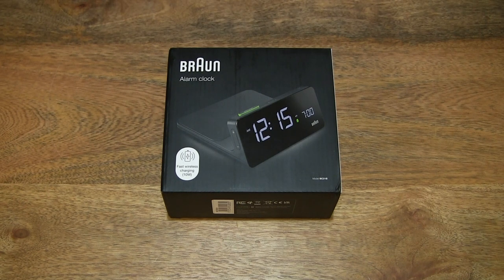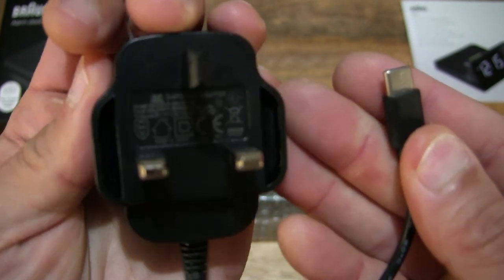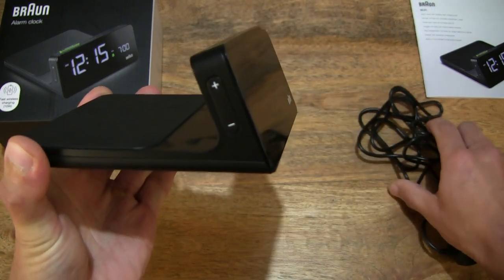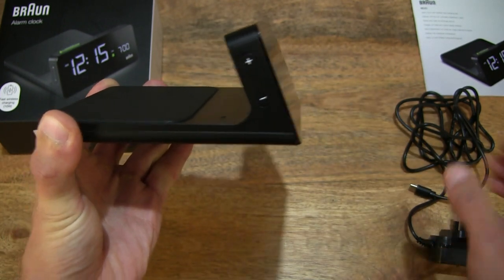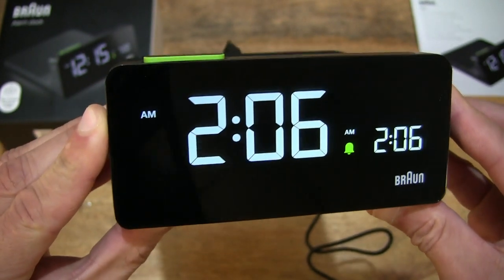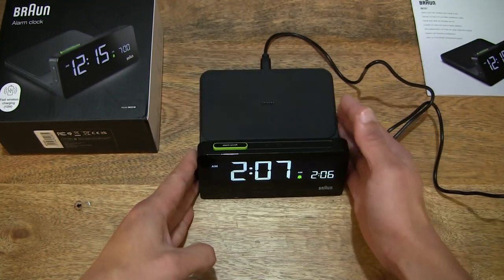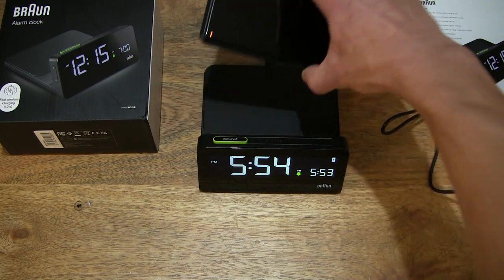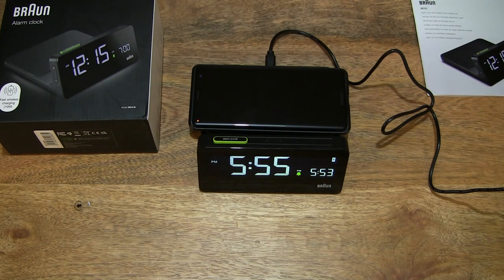Braun BC21 Digital Wireless Charging Alarm Clock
Unboxing the Braun BC21 Digital Wireless Charging Alarm Clock. A closeup look and test of the minimalist slim alarm clock with very clear VA LCD time display with manual/automatic brightness adjustment and integrated fast charging Qi enabled wireless charging pad. It is designed in Germany and comes with a two year warranty. @BraunDeutschland

BC21 Braun Digital Wireless Charging Alarm Clock - Black – Braun Clocks

0:00 Product packaging
0:47 Opening product box packaging
1:54 Contents of product box packaging
2:03 User manual
3:02 Opening inner box packaging
3:19 USB-C power adapter
5:58 Unpacking the Braun BC21 Digital Wireless Charging Alarm Clock
6:30 Braun BC21 Digital Wireless Charging Alarm Clock
15:13 Powering on the Braun BC21 Digital Wireless Charging Alarm Clock
16:35 The Vertical Alignment LCD of the Braun BC21 Digital Wireless Charging Alarm Clock
19:41 Sounding alarm clock
20:45 Automatic brightness adjusting VA LCD
23:55 Trying the fast wireless charging pad with a Sony Xperia XZ3 Android Smartphone with a Blingz Carbon Fibre Effect Slim TPU Case
27:05 Braun BC21 Digital Wireless Charging Alarm Clock
30:21 Sounding the alarm clock again
31:24 Braun BC21 Digital Wireless Charging Alarm Clock